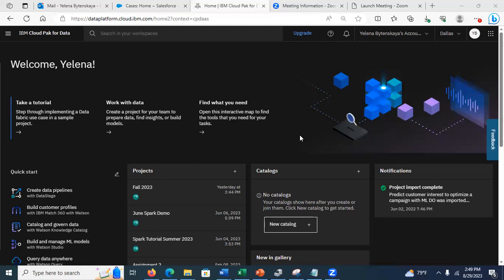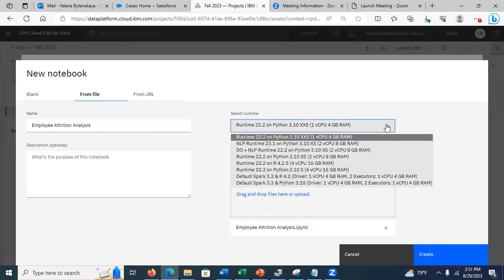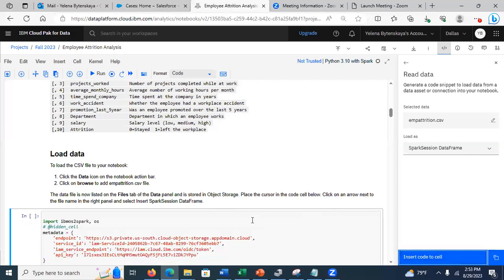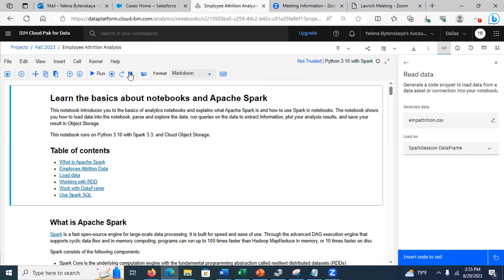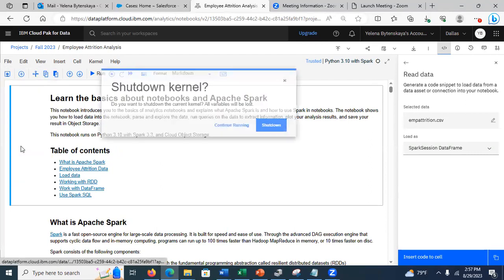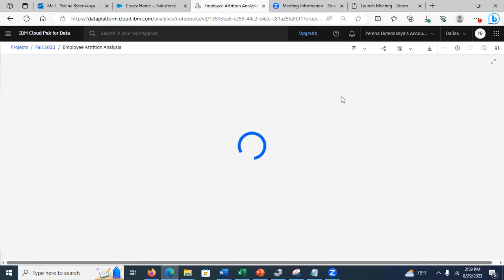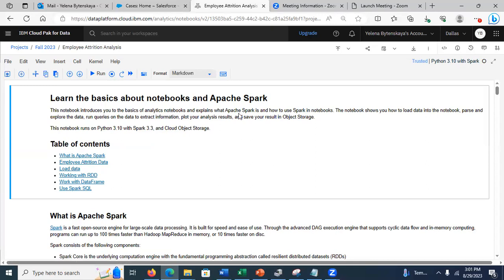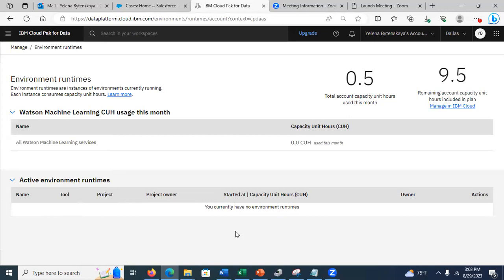Working with Spark Environment Effectively